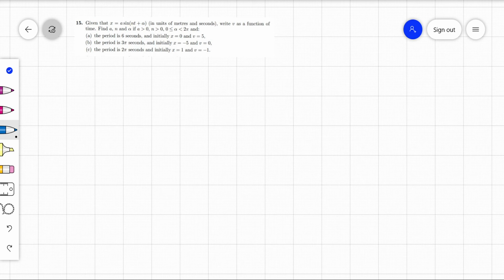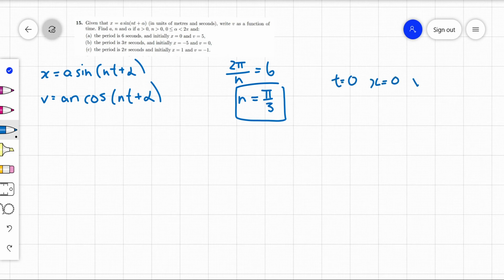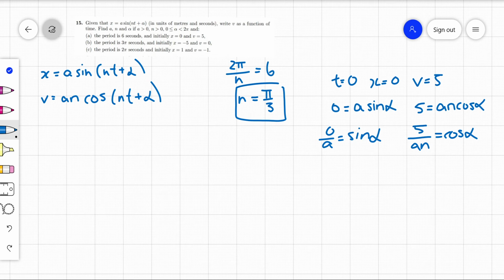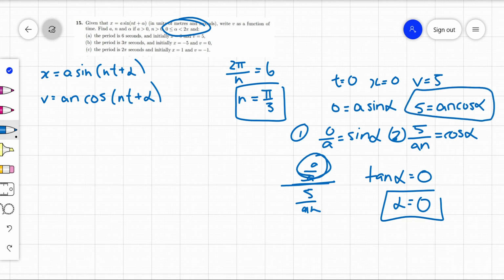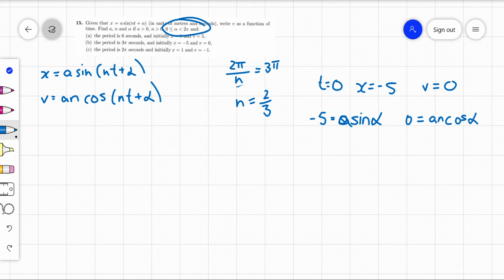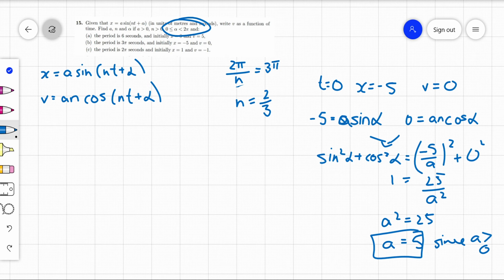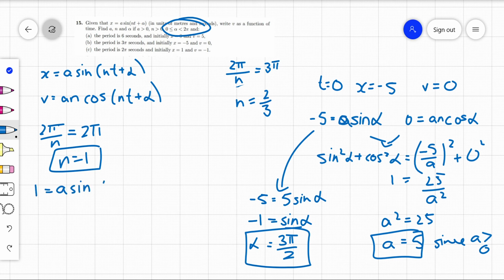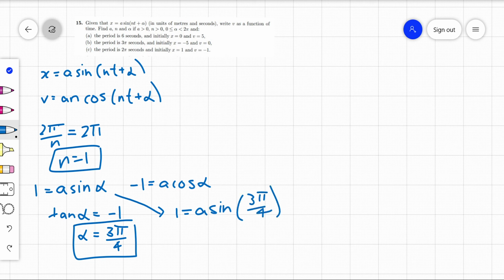Ex 6B Q15